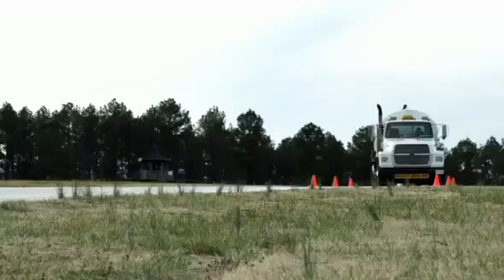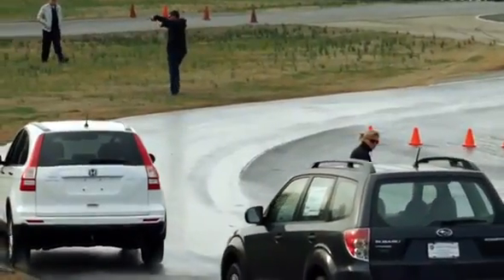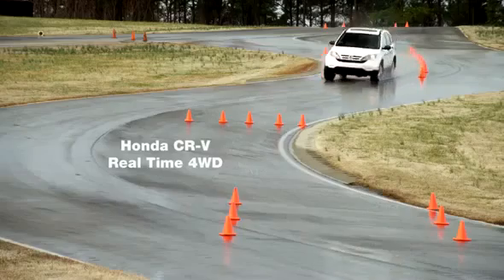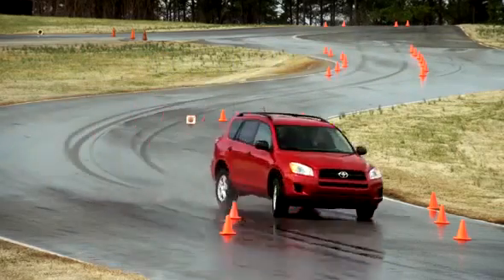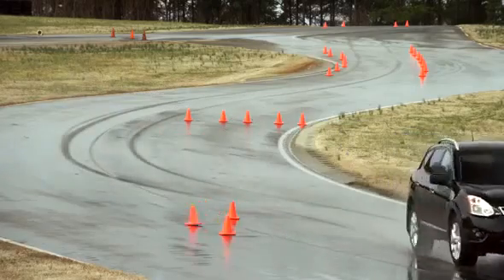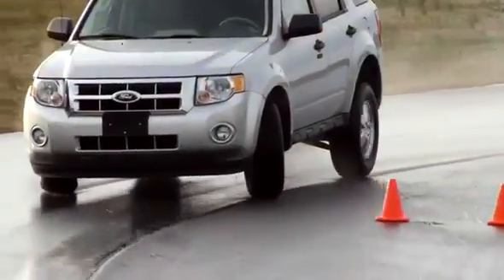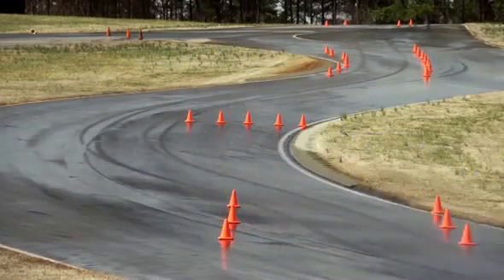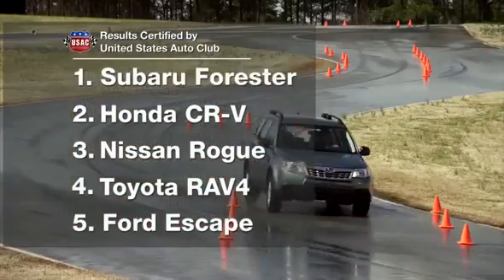Subaru Traction Stability Control and Symmetrical AWD vs Nissan, Honda, Toyota, and Ford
-all about subaru symmetrical AWD